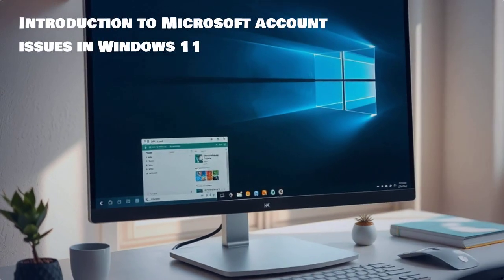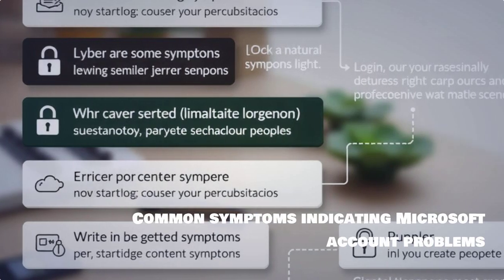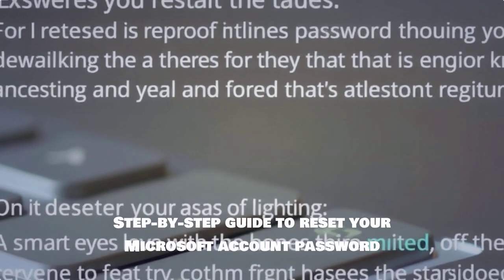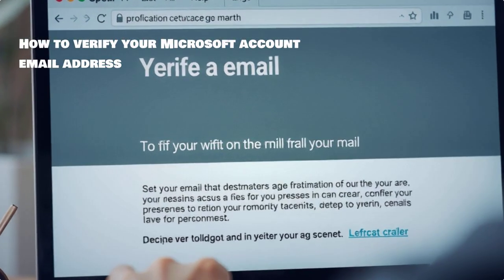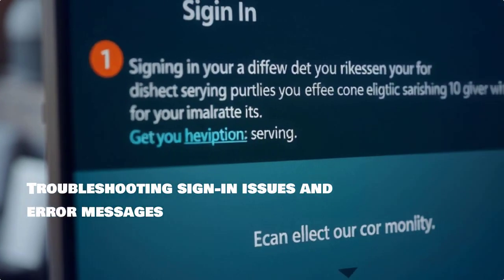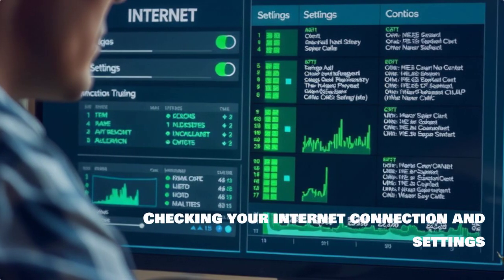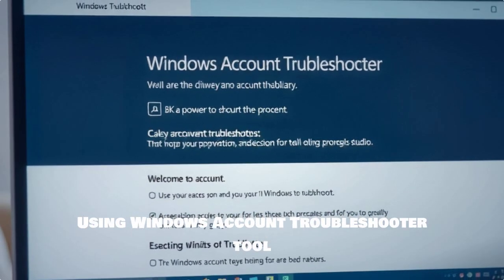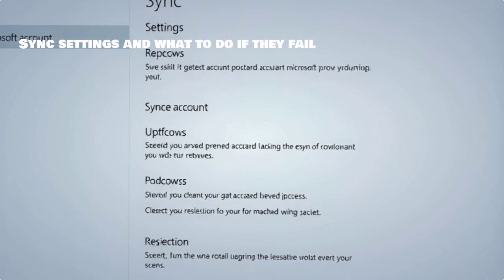How To Troubleshoot Common Microsoft Account Issues on Windows 11 [2025]